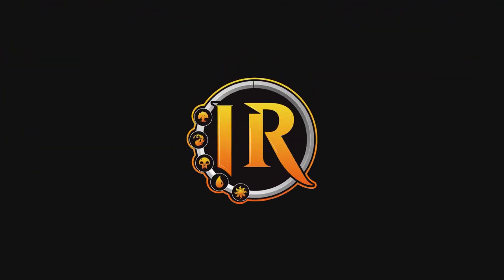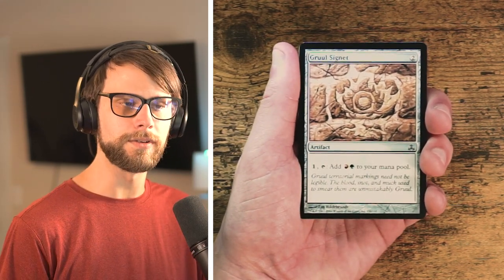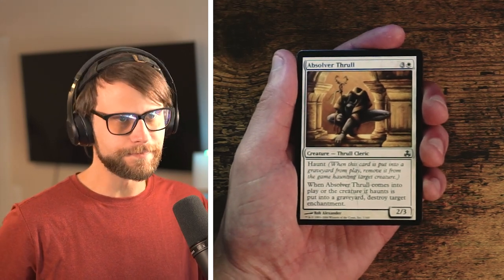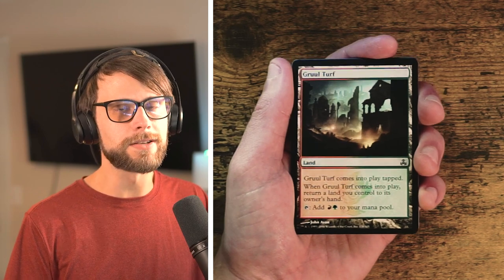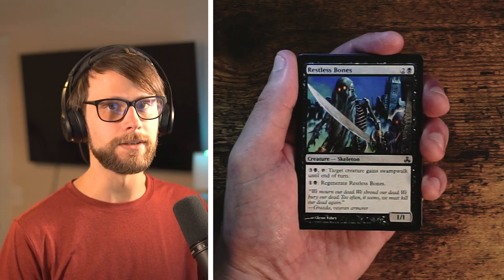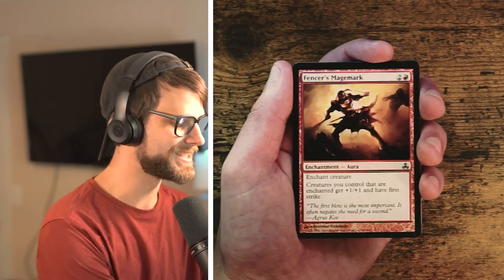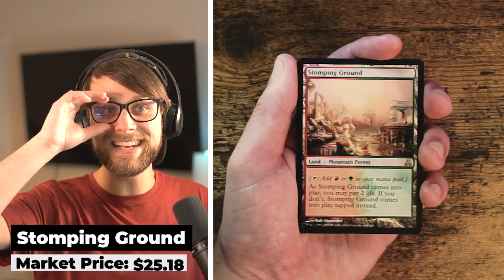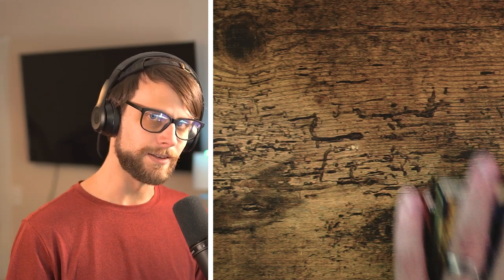MTG Crack a Pack | Guildpact | WE ACTUALLY OPEN A SHOCKLAND!!!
Today we jump into another MTG Crack a Pack with Guildpact! This set is from my favorite block in MTG and features some of my favorite cards and artwork. We also finally open some value in these crack a pack videos by pulling a shockland! But which one?!